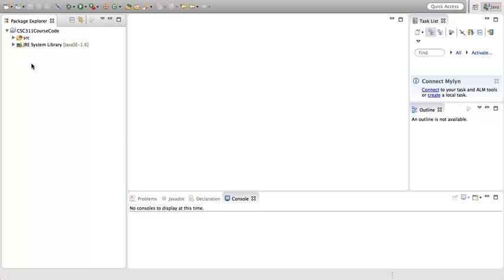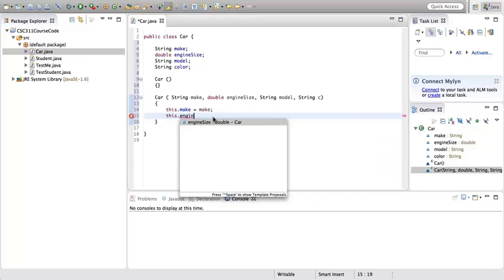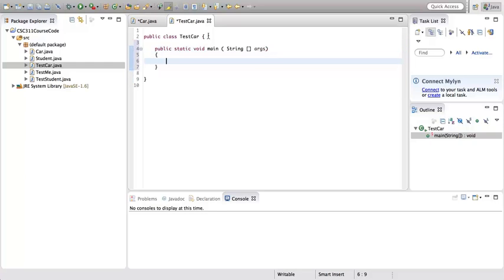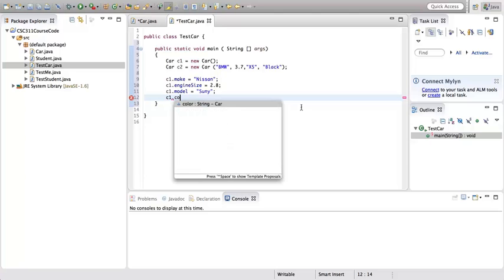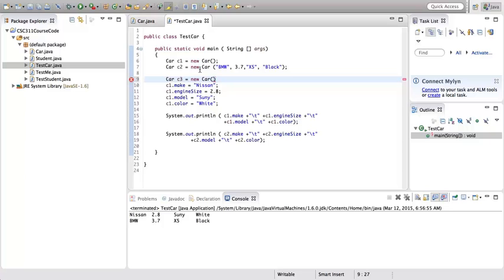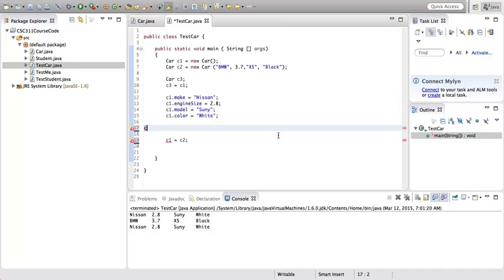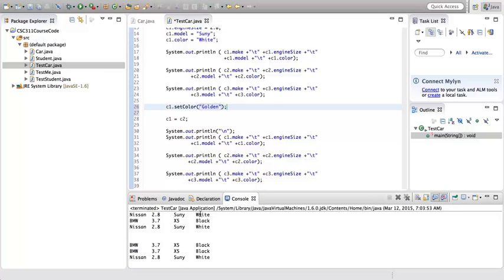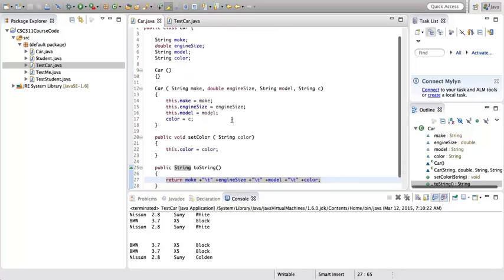Object Referencing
Video Explaining referencing objects and how objects can be copied one to another. This is part of CSC311 Chapter Three